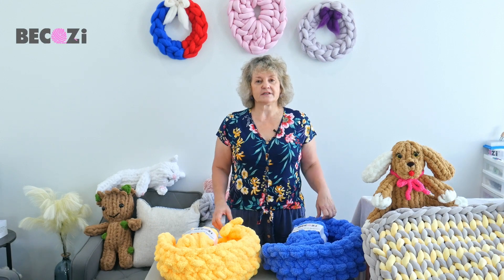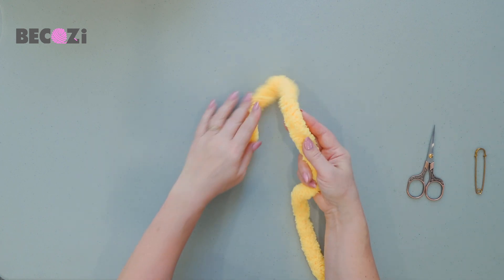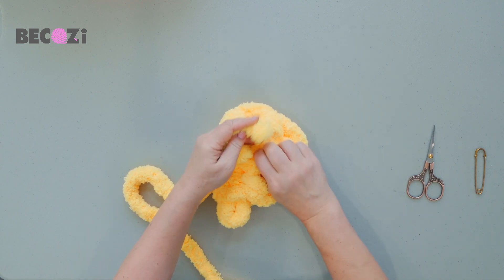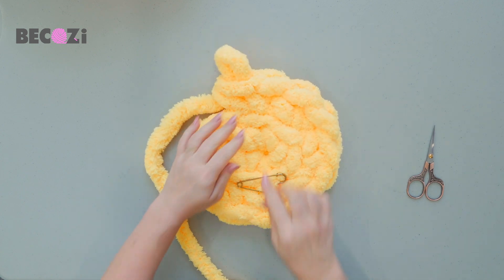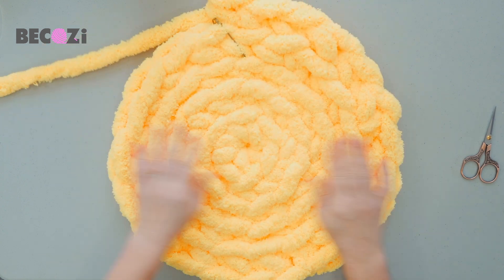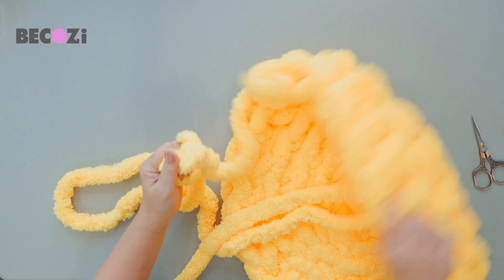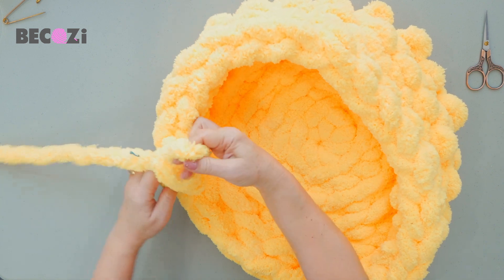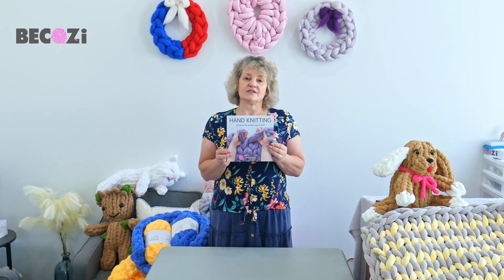HAND CROCHET A CAT BED/JUMBO CHENILLE YARN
You will need 3 skeins of BeCozi Jumbo chenille yarn